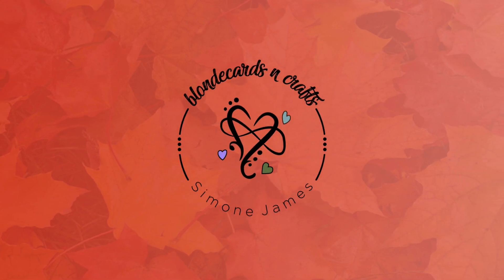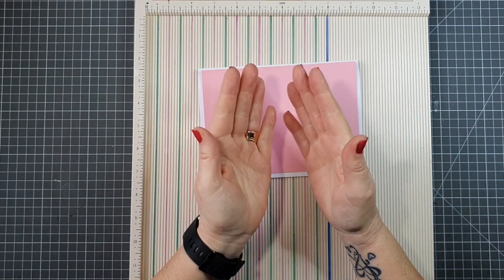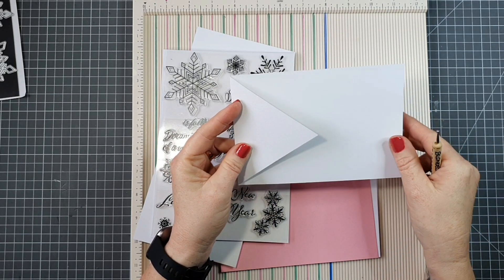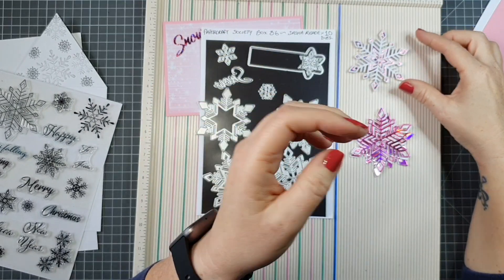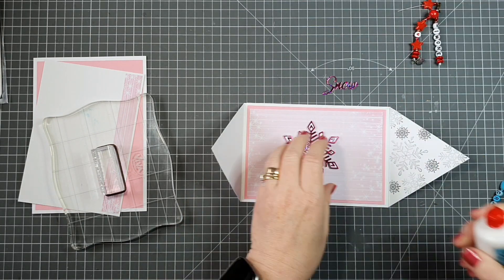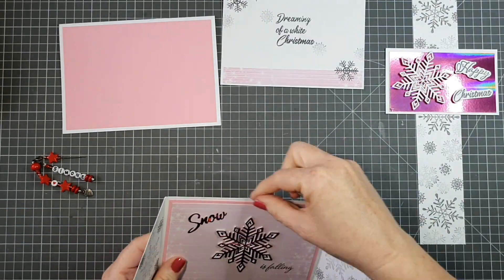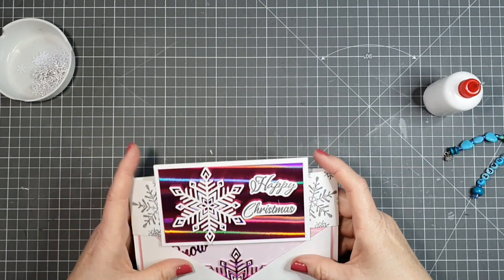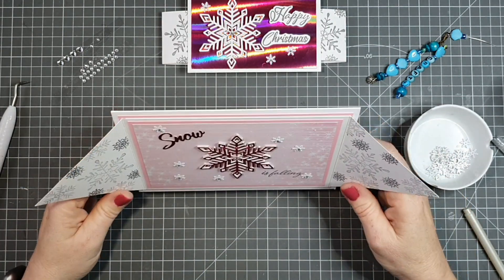Envelope Gatefold Card | Papercraft Society Box 36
Hello crafter.
In today's video I'll be making an Envelope Gatefold Card using the Papercraft Society box 36 from @CraftStashcoukTV  This box has been designed by @SashaReade
The box is full of lovely soft Lilac and Pink colors in the pattern papers,  layering snowflake dies and fab stamps,  not to mention silver twine, snowflake sequins, embossing powder and vellum.
I hope you like my card.  😁

You can make your own... here's 2 tutorials for you to see how I make mine:

Here's where you can purchase your kit:
Papercraft society subscription

Blending Brushes:

Amazon Mini White Blending Brushes:
CYFUN DESIGN 10 Pack Ink Blending Brushes:

Red Liner Tape: